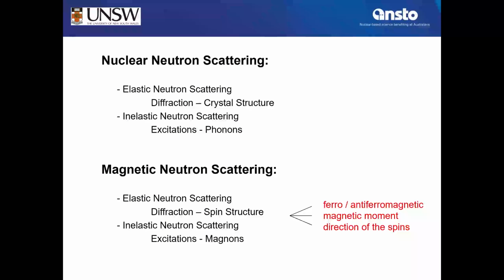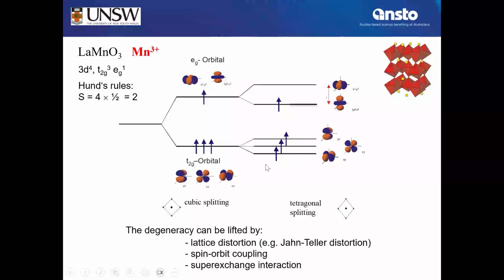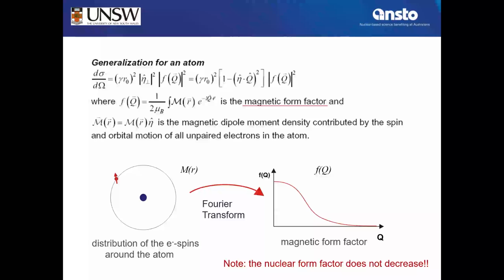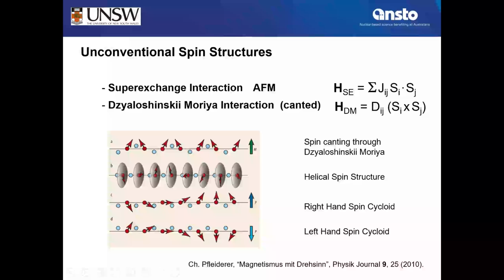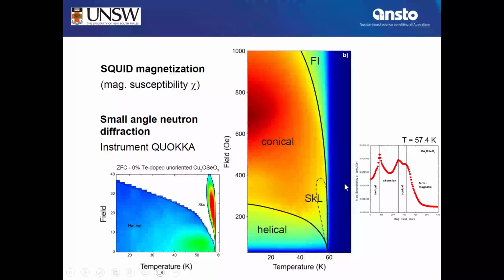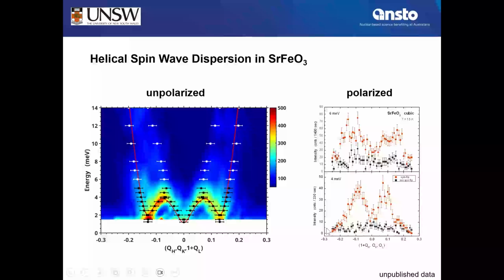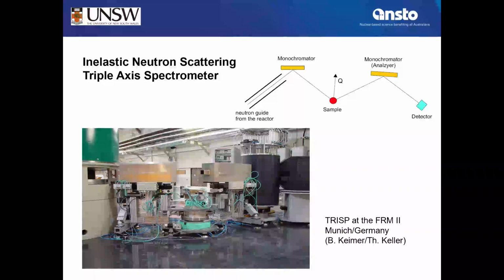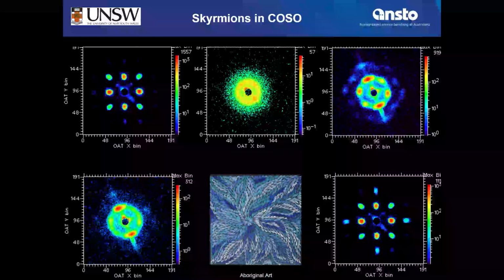ANBUG Town Hall Events: Magnetic Neutron Scattering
The first 2024 lecture will be on the topic of magnetic neutron scattering. We are pleased to invite A/Prof. Clemens Ulrich from UNSW to deliver two lectures on this topic, covering the introduction to magnetism, magnetic diffraction and excitations, as well as polarized neutron scattering techniques.
Abstract
Since neutrons carry their own magnetic moment, they are ideal for the investigation of magnetic properties of materials. For example, the precise spin structure can be determined by neutron diffraction. This encompasses not only the type of the magnetic order, i.e., ferro-, antiferromagnetic or even more complicated spin structures, but also the magnitude of the magnetic moments of every ion, and the particular direction of each spin. Using inelastic neutron scattering magnetic excitations, e.g. magnon dispersions or spin gaps can be determined. A main challenge is to distinguish between nuclear (crystallographic) and magnetic neutron scattering. Therefore, polarized neutron scattering is an ideal technique since it allows to determine the spin state of the excitation directly. This presentation will explain the core concepts of solid state magnetism, magnetic neutron scattering and polarized neutron scattering.